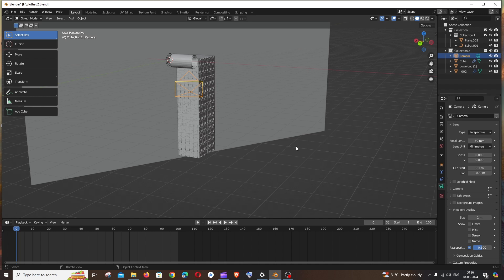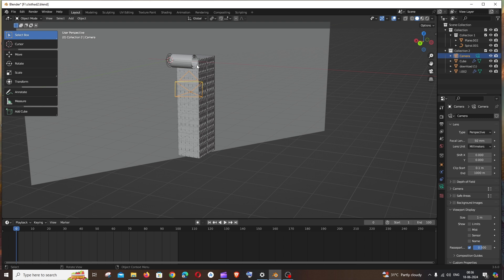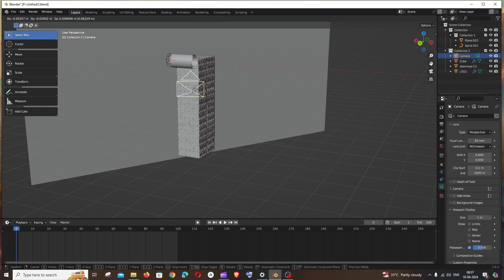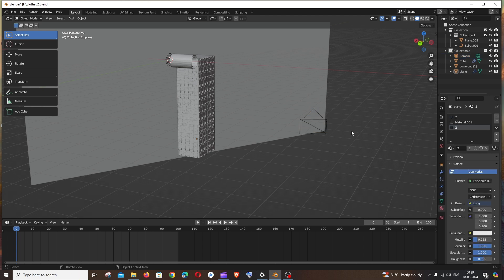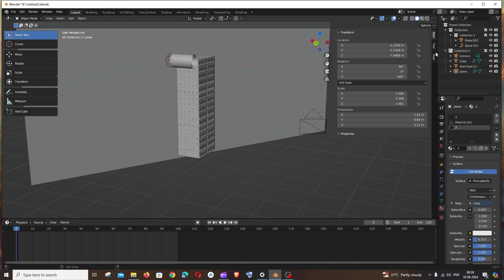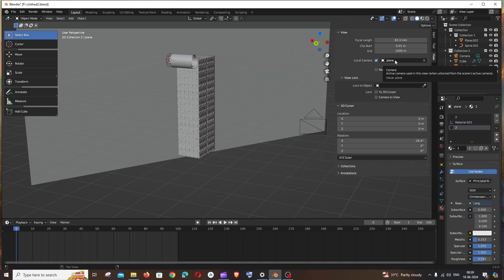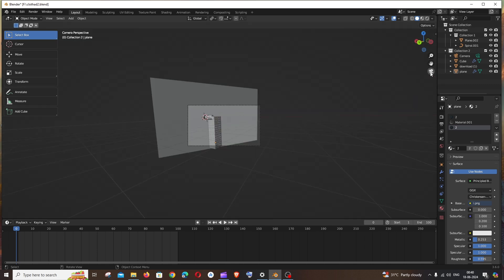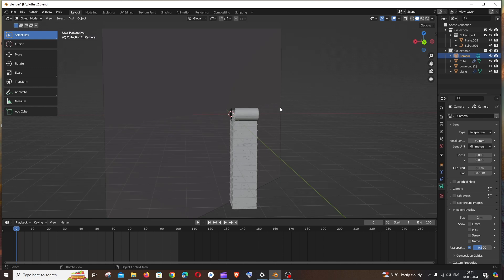How to Fix Blender Camera Not Moving and Working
In this tutorial we will see how to solve the problem of blender camera not working and stuck on the same view